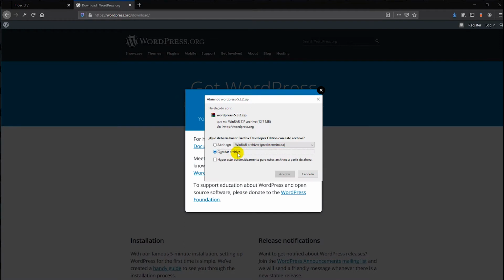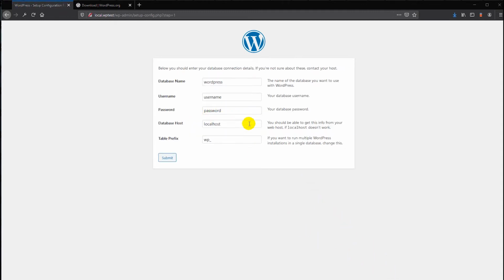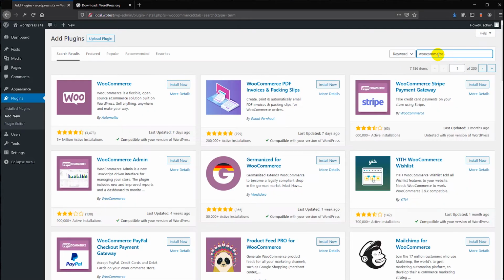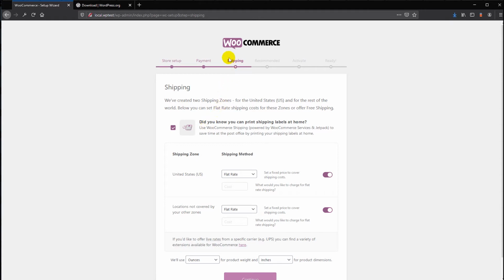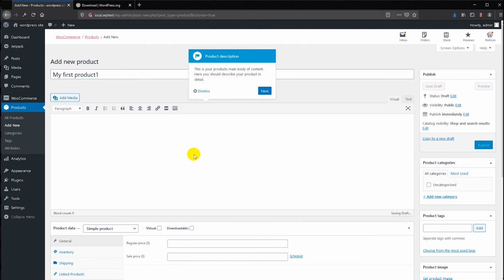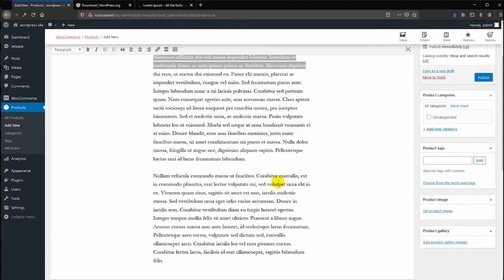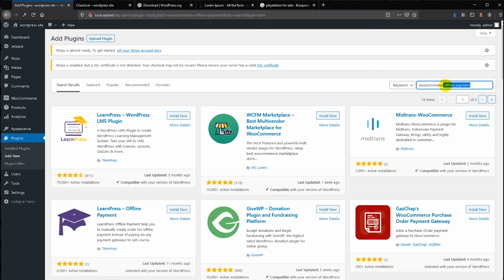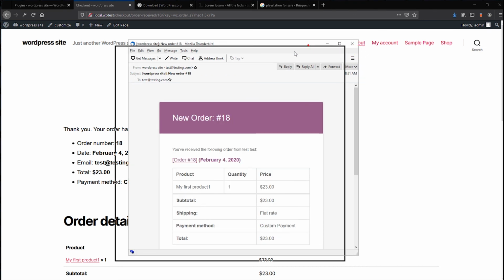how to install wordpress v5 and woocommerce